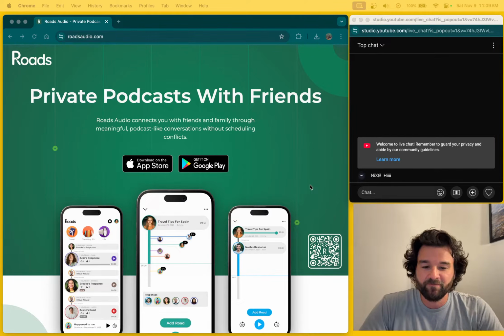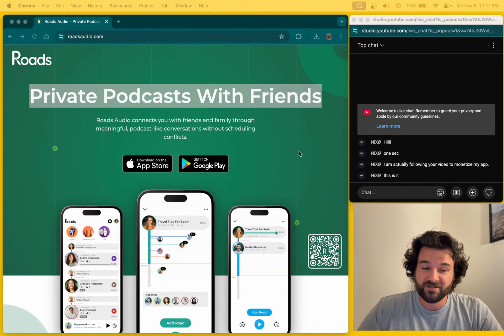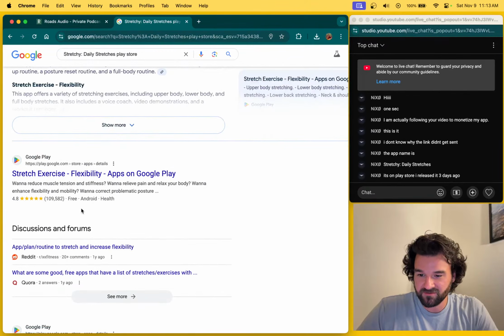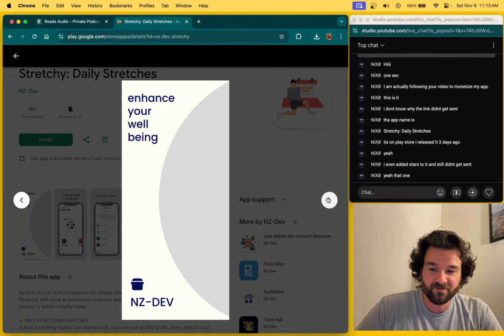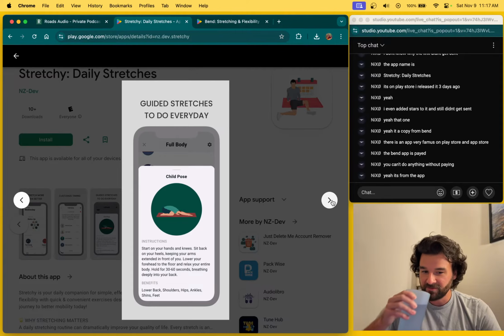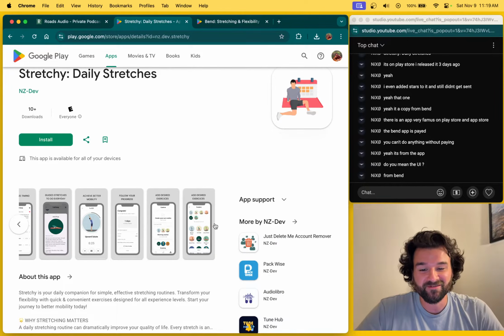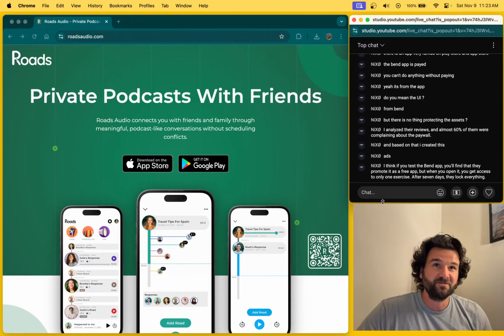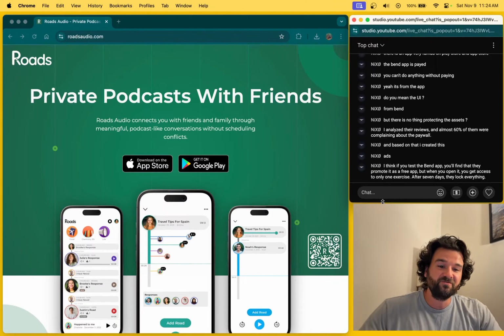Let Me Give You Feedback On Your App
Send me a link to your app or landing page and I'll give you my first impressions live.